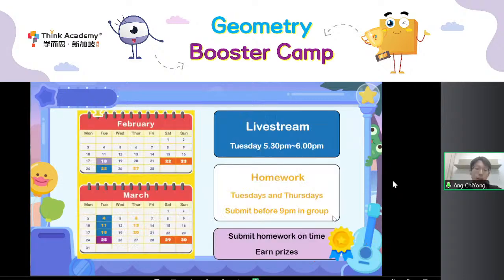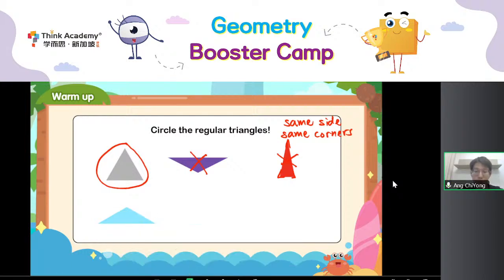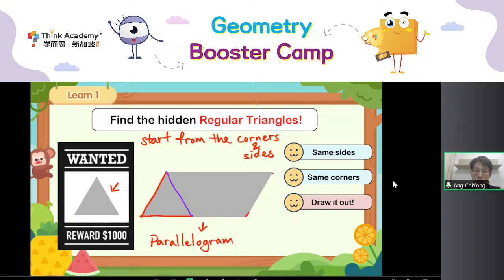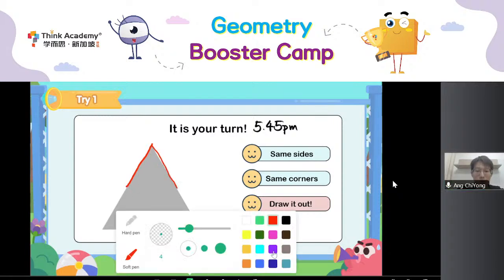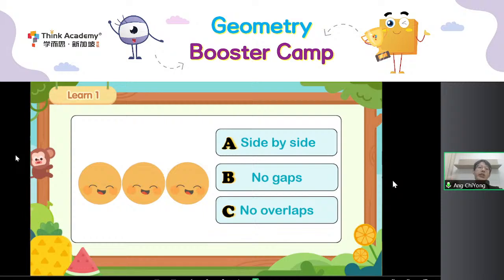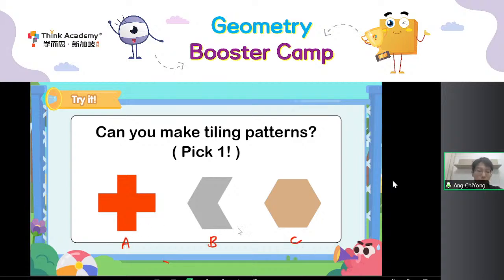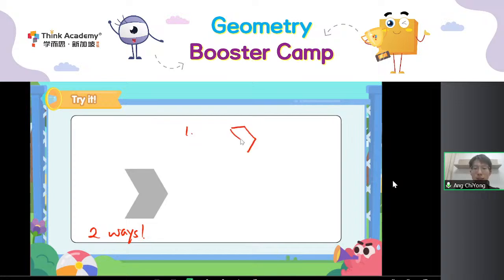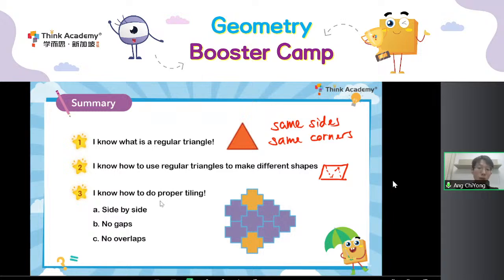K2 Geometry Booster - Session 2